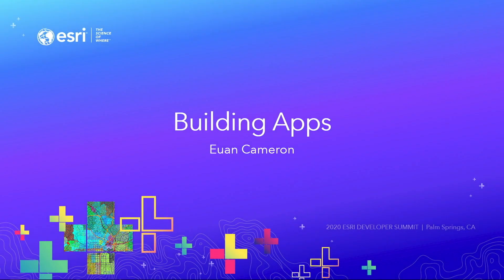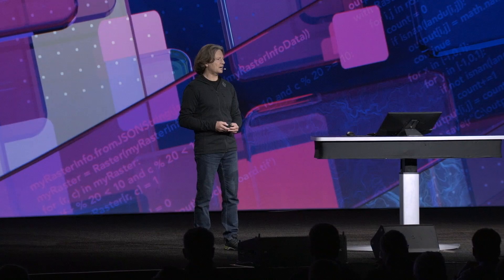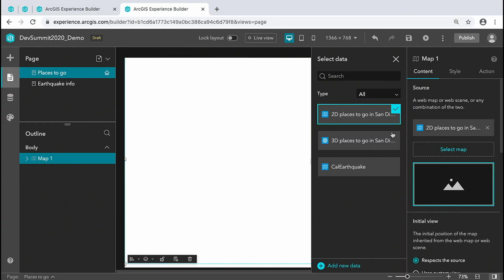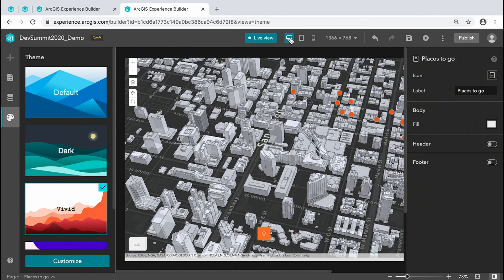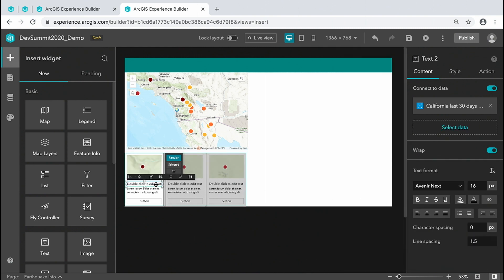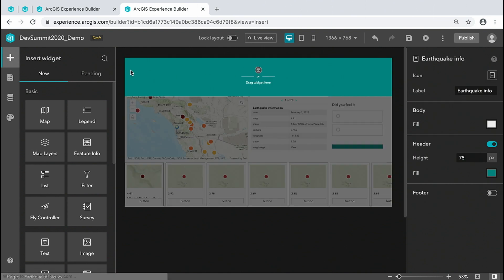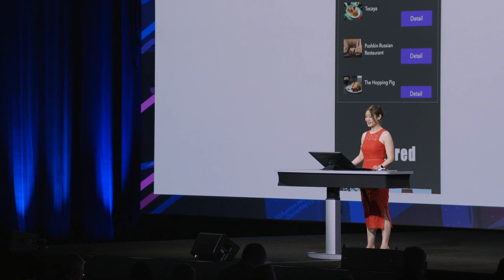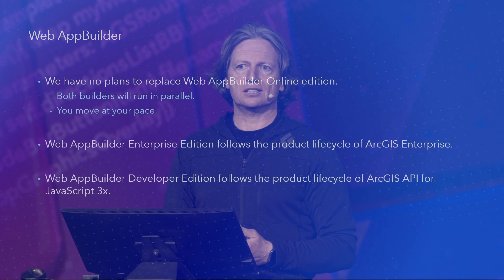Building Web Apps & Experiences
The next evolution of app builder from Esri is called ArcGIS Experience Builder. When you want to build a customized web application for your end-users, it can often be more useful to build them an experience. Something that's more than simply a map-centric app. An experience is a web app that integrates maps along with stories, images, video, and other components for telling a bigger story.